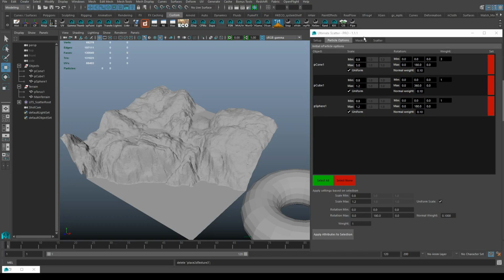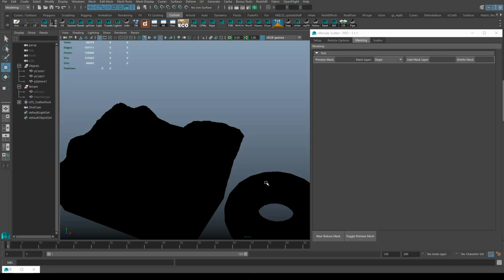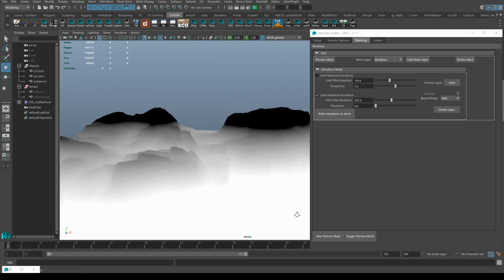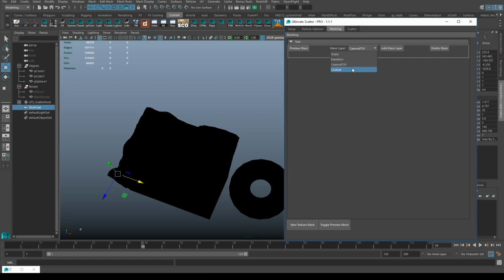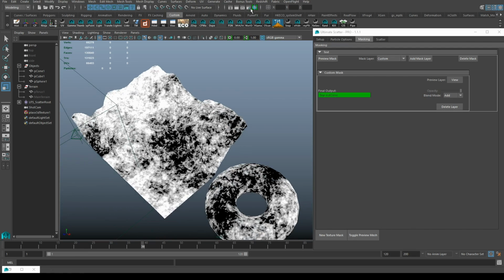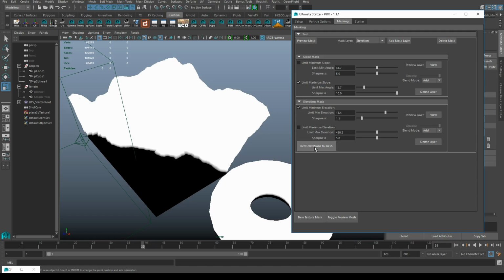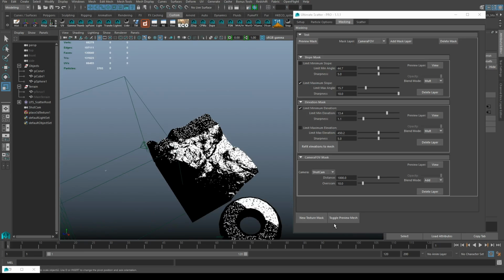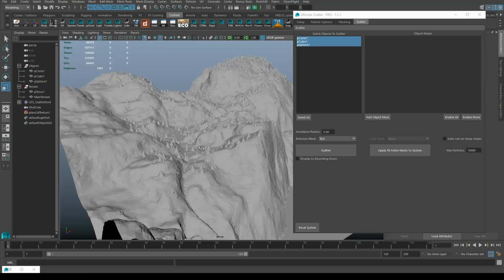Ultimate Scatter - Tutorial - Masking Tab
Tutorial covering the Ultimate Scatter Masking Tab. Pro version only.